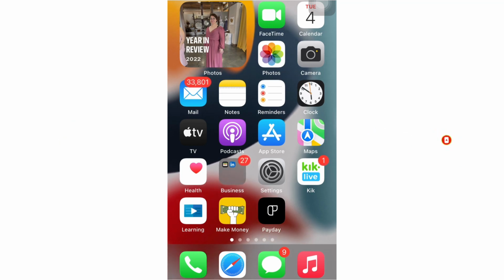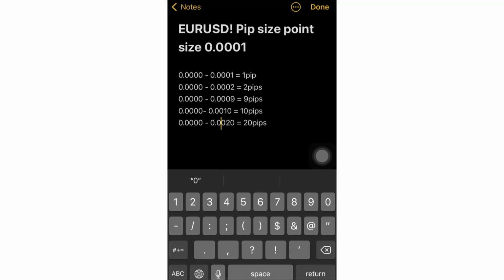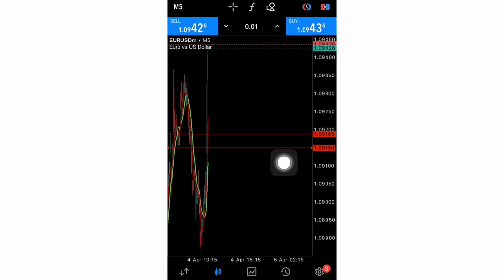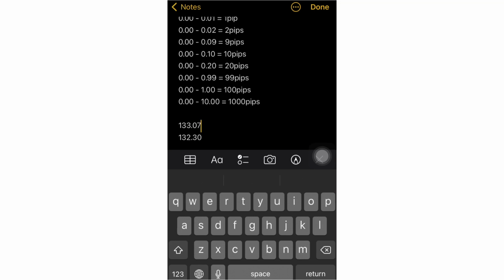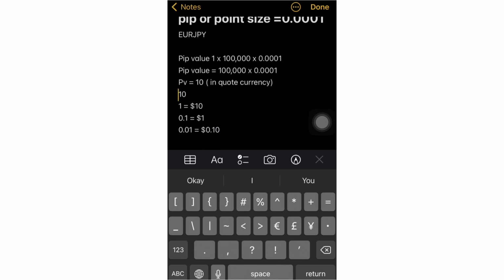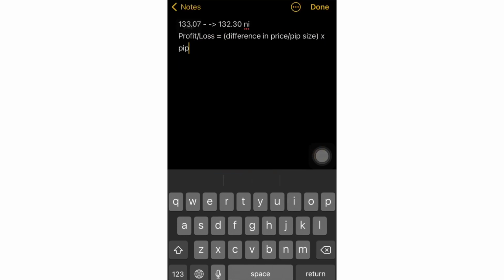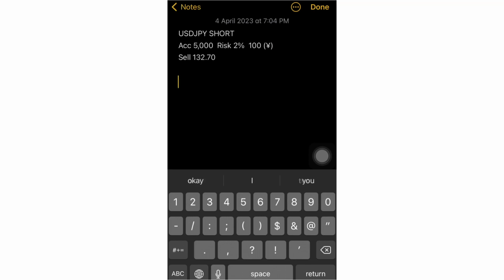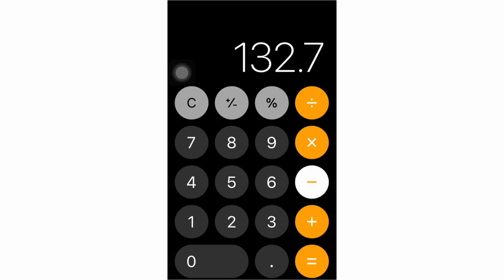How to Calculate Pips | Profit & Loss | USDJYP | Forex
Forex Is a great way to make money and not work for anyone. But this comes with knowledge because you can loose your hard earn money If you do not know how to go about it. In this video titled “ How to Calculate Pips | Profit & Loss | USDJYP | Forex” you will be learning how to calculate pips or I say how to calculate pips in forex trading not just that! You will also learn how to calculate pips in forex as well as how to calculate pips profit. How to calculate pips Is a very common question for forex trading for beginner. After watching this video on forex trading, you should be be able to know how to calculate profit and loss in forex trading as well as how to trade forex and knowing how to have a good risk management through pip calculation just by calculating Profit and loss.